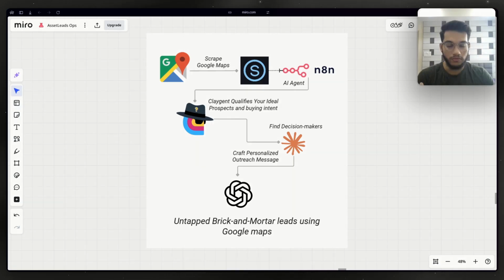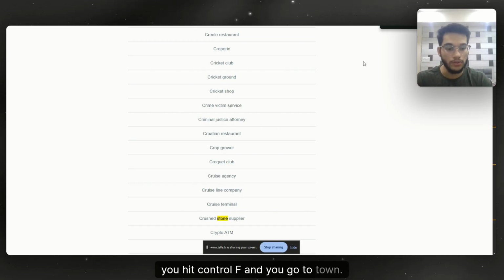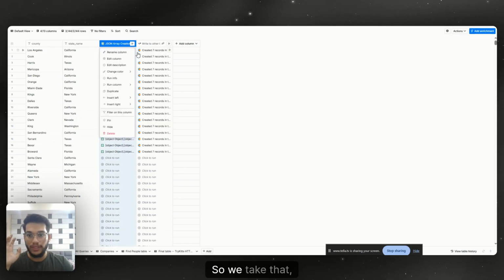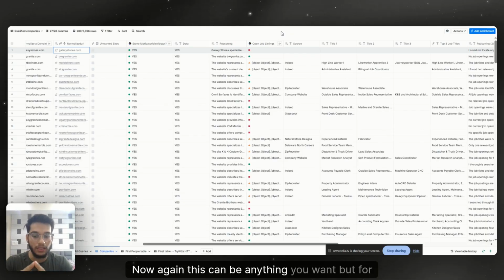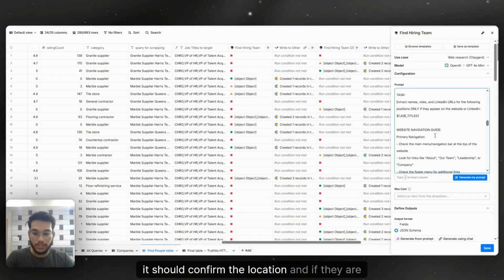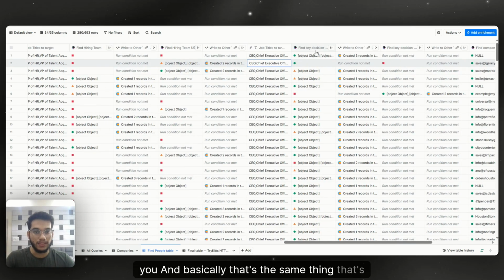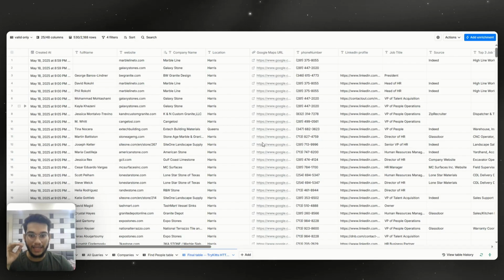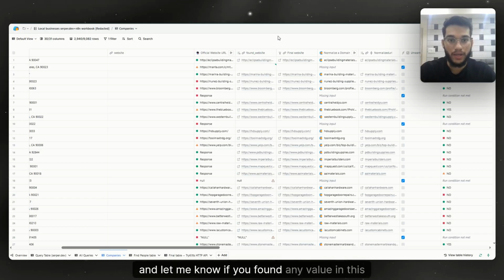How to target thousands of local businesses that are hiring | Serper.dev + n8n + Clay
Stop wasting hundreds of hours on manual prospecting! This fully automated clay workflow finds and qualifies thousands of local businesses in minutes. Using claygent to detect hiring signals, extract decision-maker contacts, and create personalized outreach at scale - all while you sleep. No more guessing who's hiring or manually searching LinkedIn. The AI visits every website, analyzes buying signals, finds the exact right person to contact, and even validates their emails.

One recruitment agency went from struggling to find prospects to booking 8 qualified calls in just 7 days of launching the campaign.

Complete precision targeting of your entire addressable market, automated end-to-end.

Chapters :
00:00 Intro
01:29 How scraping works
06:55 Table 1 - Counties + keyword generation table
08:43 Table 2 - Serper.dev + n8n scraping
09:14 Table 3  - Company qualification + buying signals
15:13 Table 4 - find people table
21:09 Table 4 : find email + write copy
25:12 n8n automation for scraping using serper.dev
27:28 find websites enrichment
28:10 Results we’ve gotten